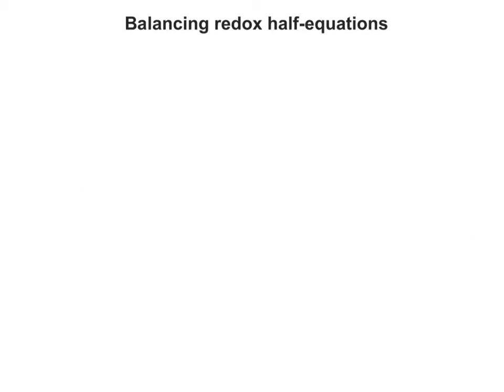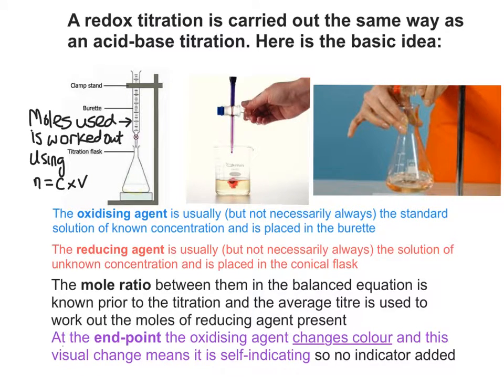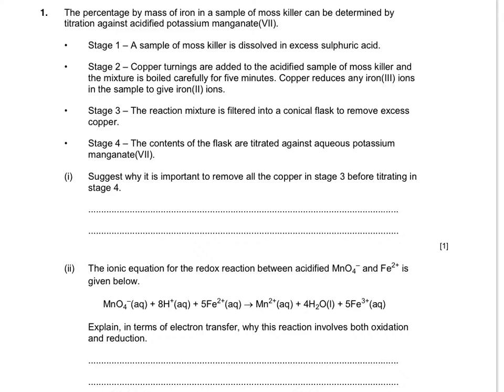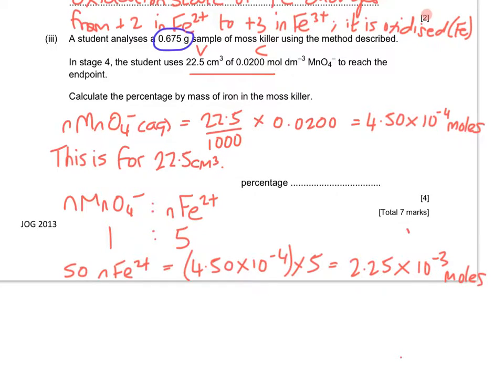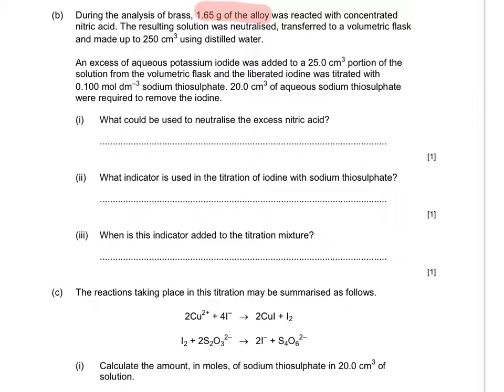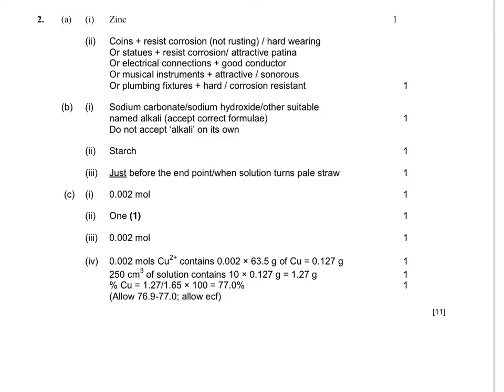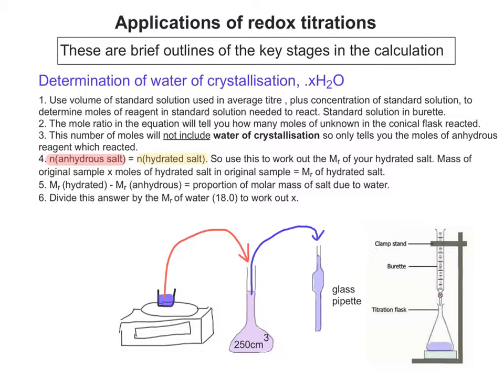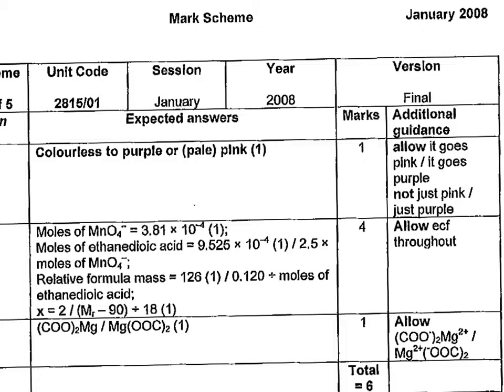Redox titrations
A look at redox titrations from the basic principles through to a range of worked examples and applications.